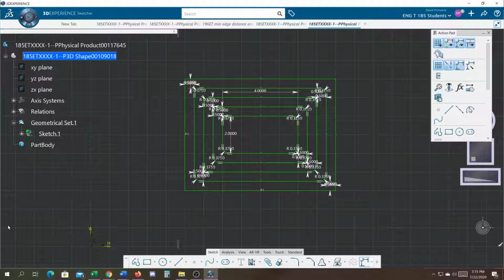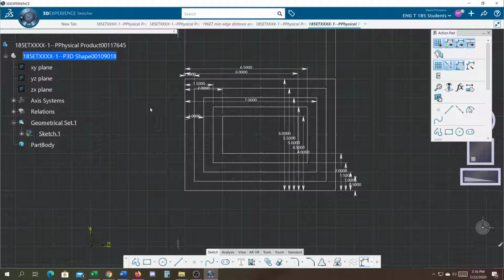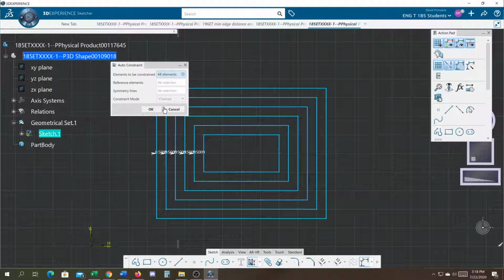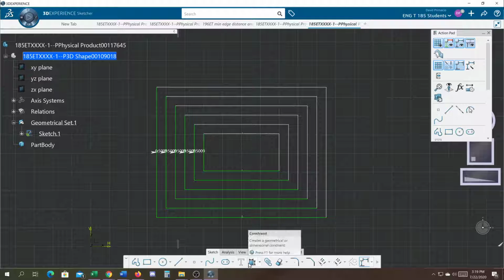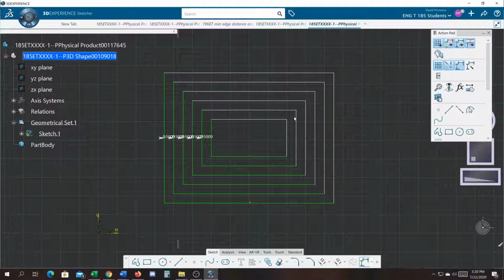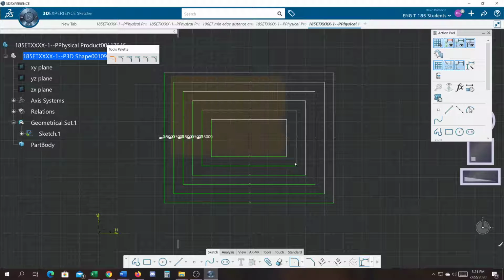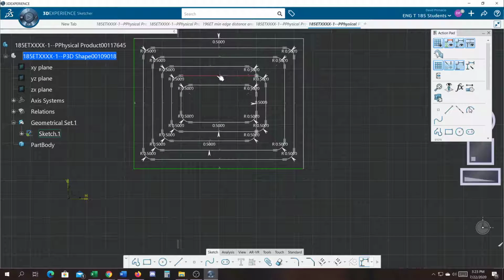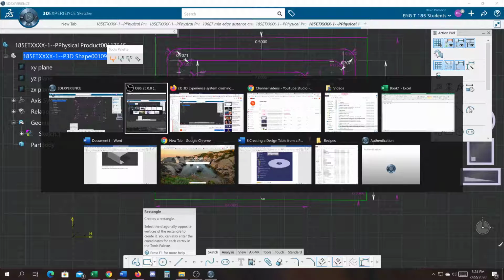EVCC ATA CAD 3D Experience CATIA system crashing Horizontal axis flips vertical on the XY plane 3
The 3D Experience sketch workbench or now known as the sketcher application offset features is not allowing users to fully constrain a profile.  In this demo you will see constraining profiles using rectangles will work fine but the offsets do not which they did work just fine in the V5 CATIA applications.